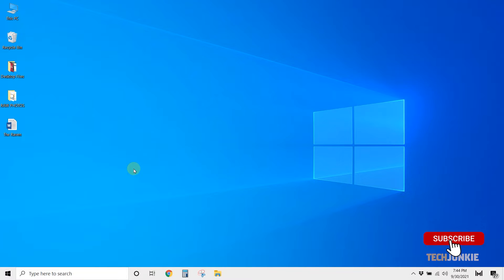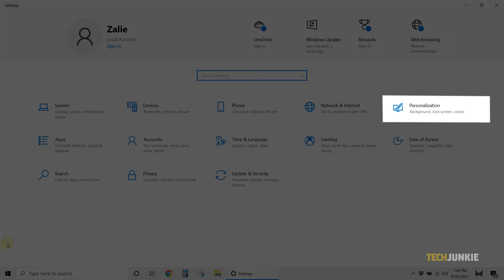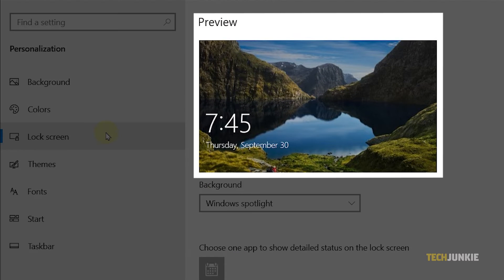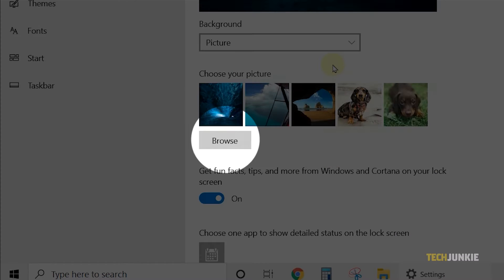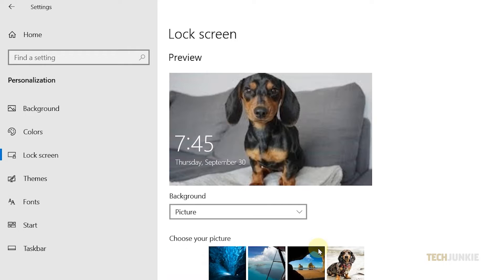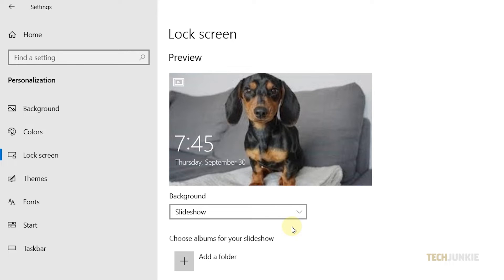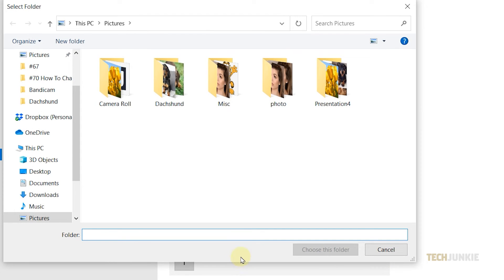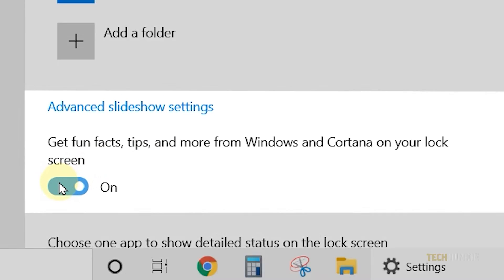How to Change A Picture on Your Lock Screen in Windows 10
If you’re using a Windows 10 laptop or computer, and you want to add a personal touch on your device, changing your lock screen is a great way to start. Here’s how to do so.